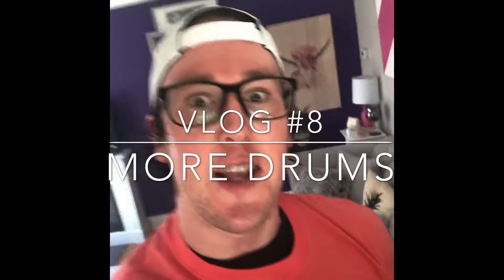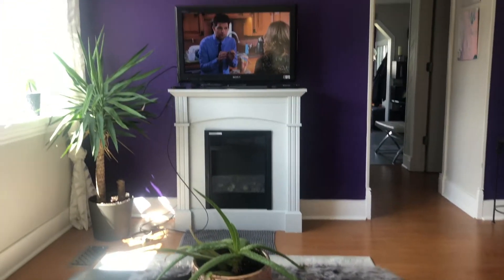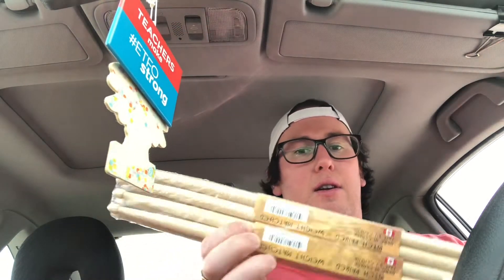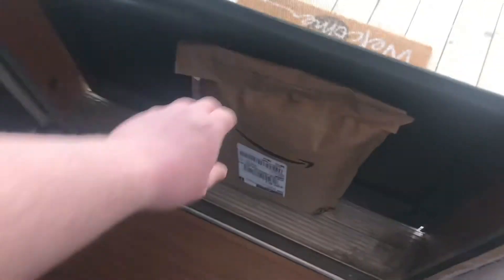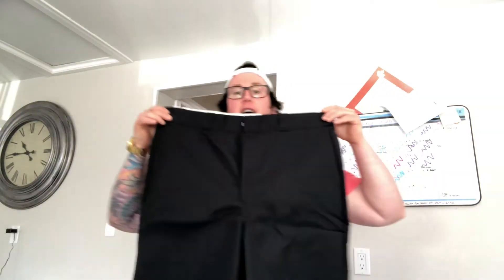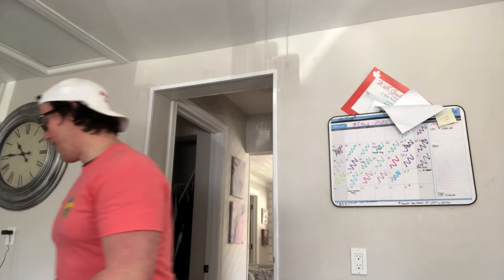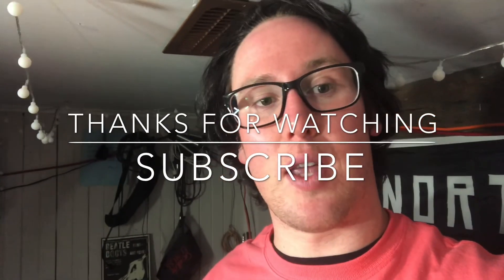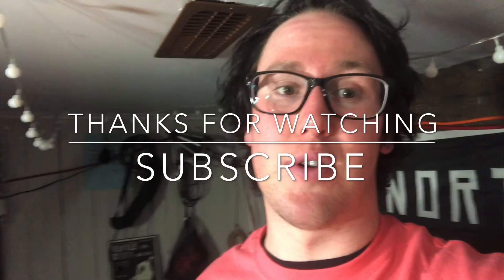Vlog #8 More Drums